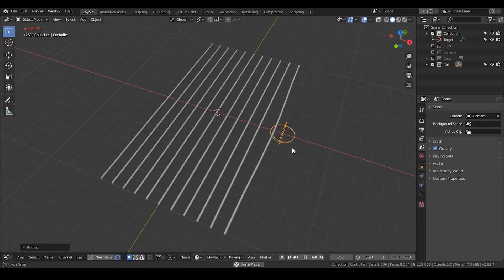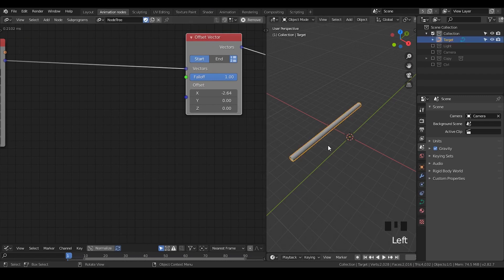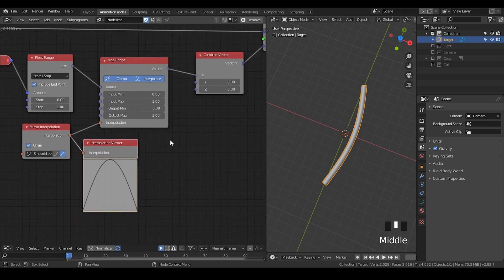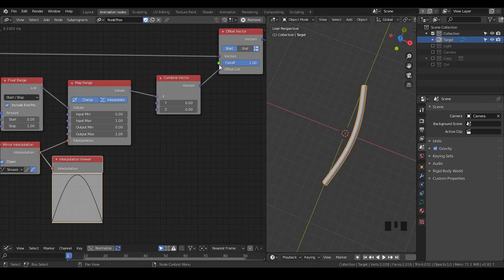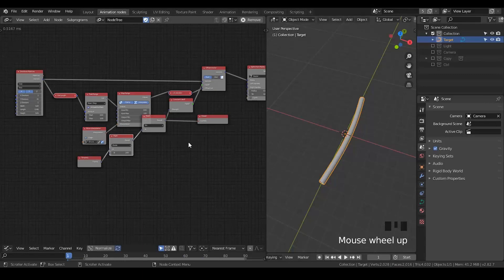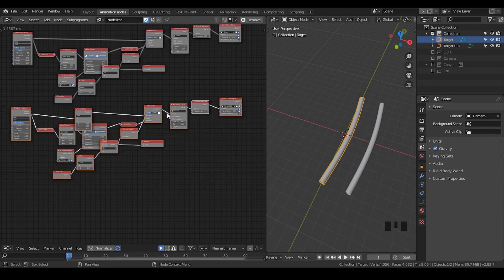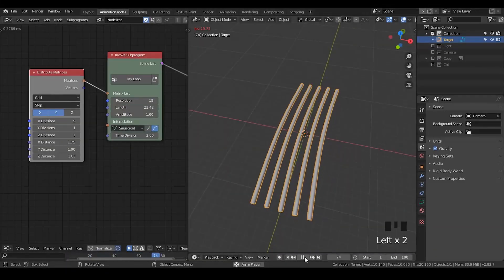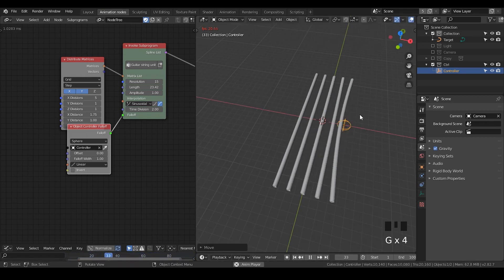[Tut] Procedural Playable Guitar String - blender animation nodes